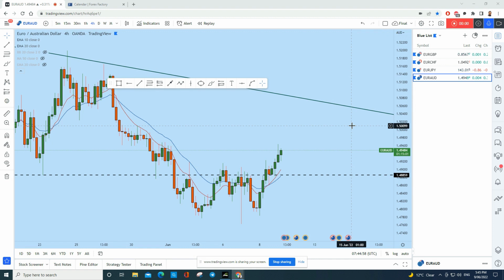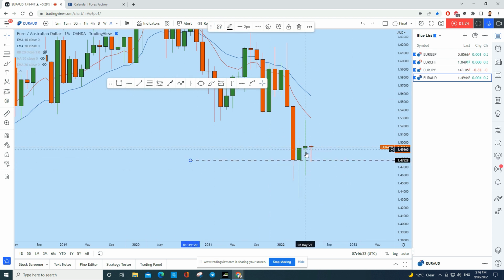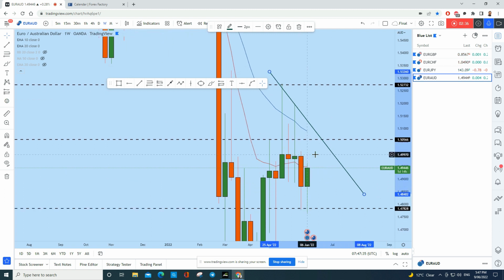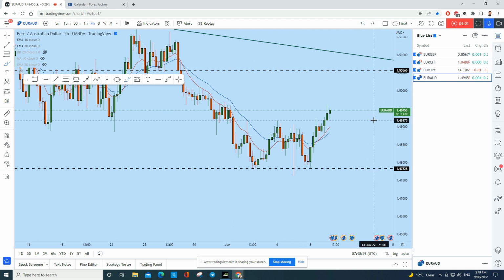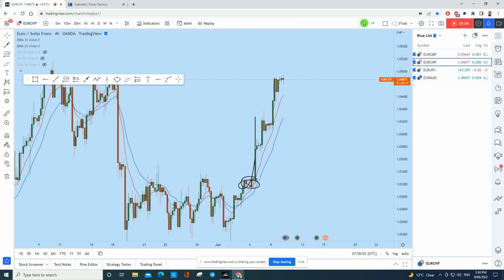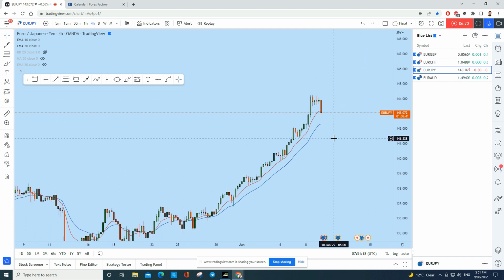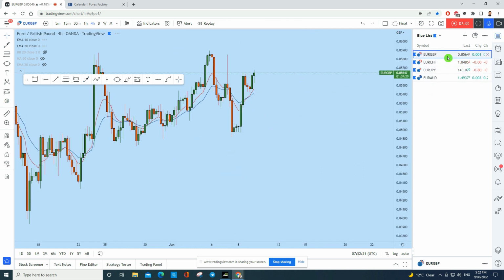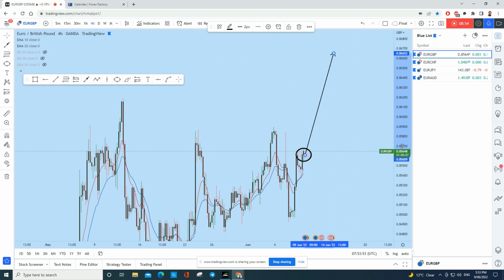EUR PAIRS analysis Today : EURGBP,EURCHF,EURCAD,EURAUD Trading Strategy